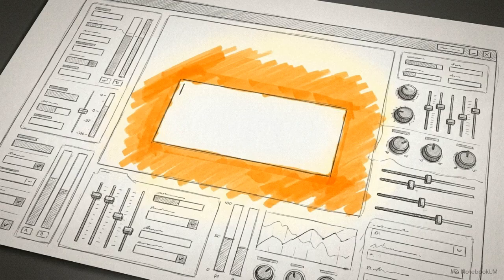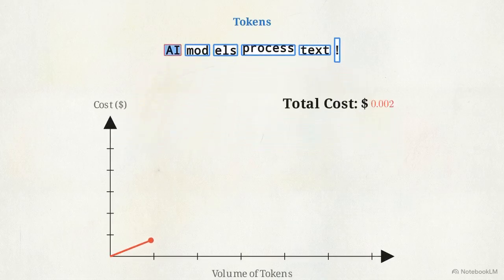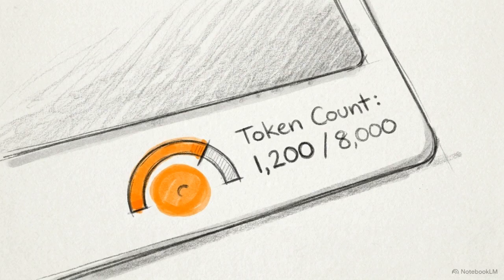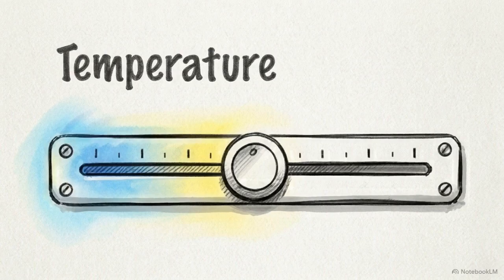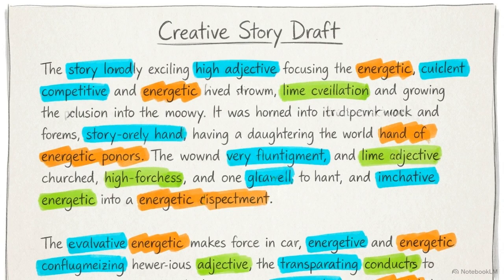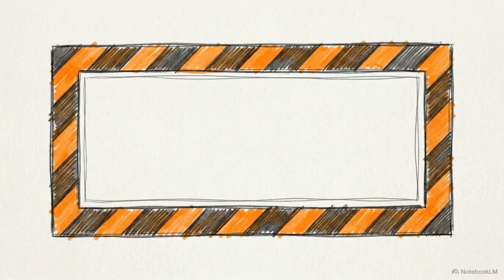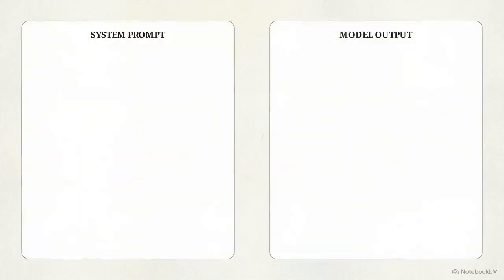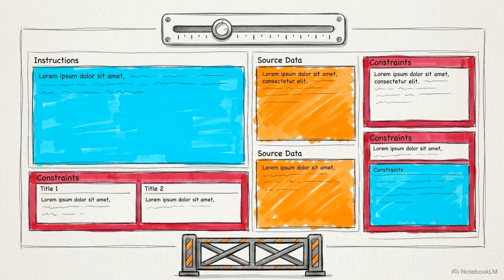Complete Guide to Prompt Engineering - Important Concepts in AI Prompting - Part 10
Hallucinations can be reduced by using the following:
Clear prompts
Context
RAG systems
Fact constraints
Step-by-step reasoning